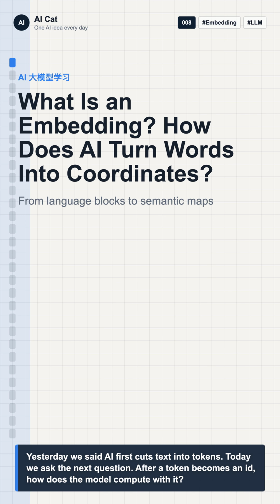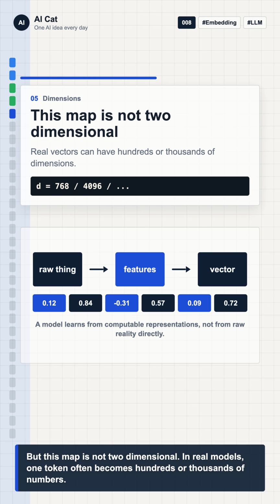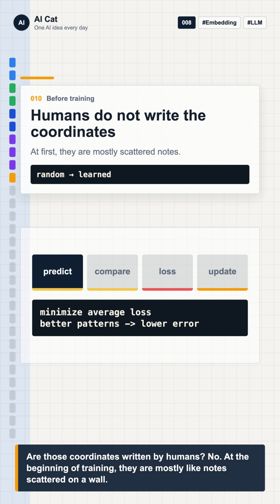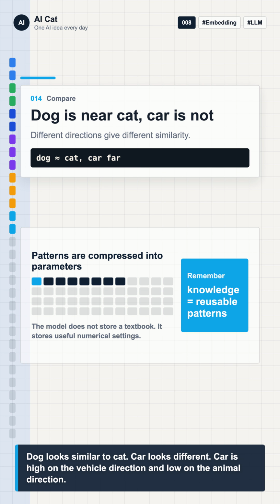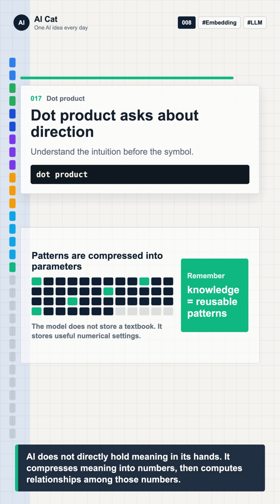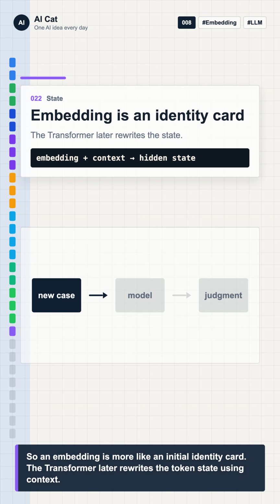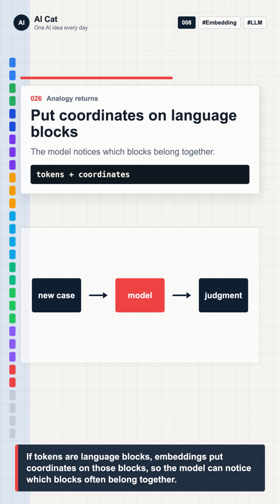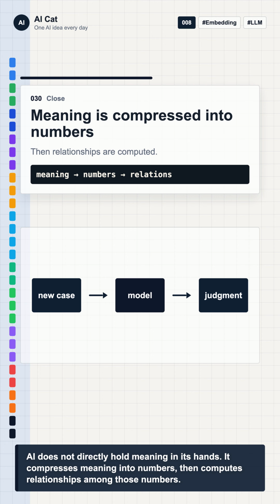What Is an Embedding How Does AI Turn Words Into Coordinates